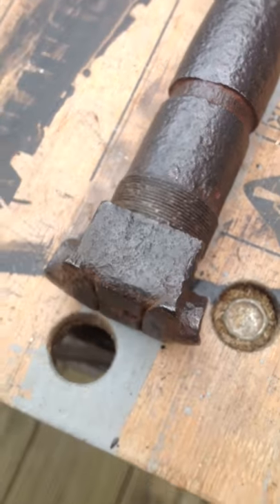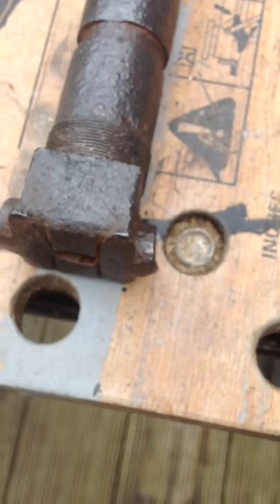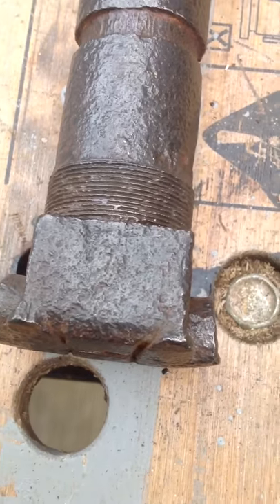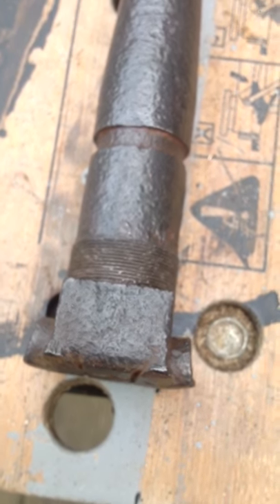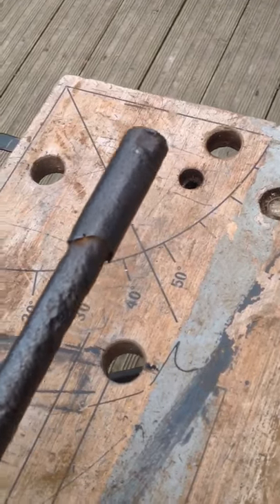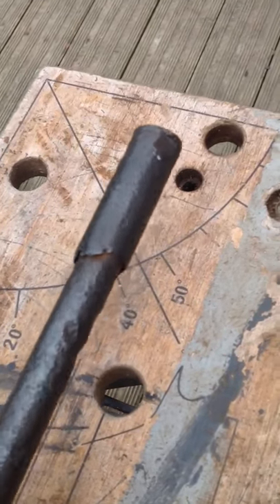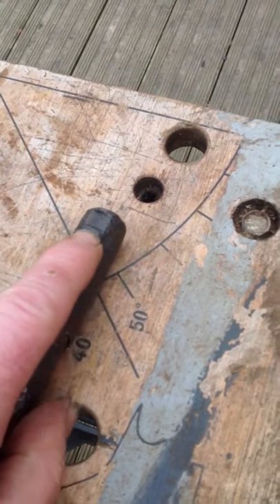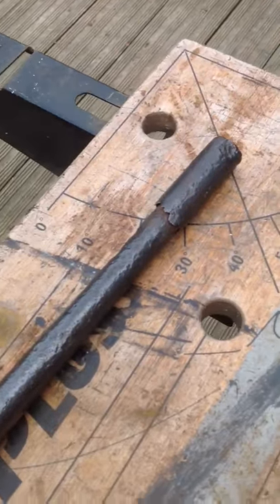WW1 German mg08 machine gun barrel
The barrel cleaned up really well after 90 odd years in the ground